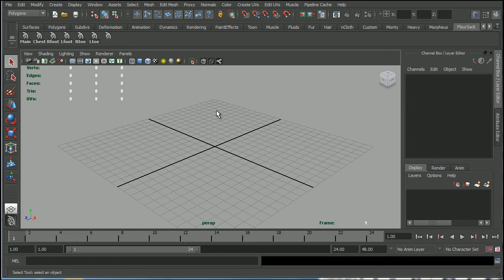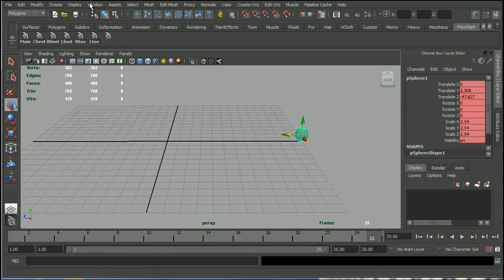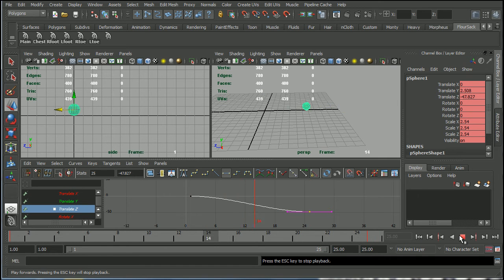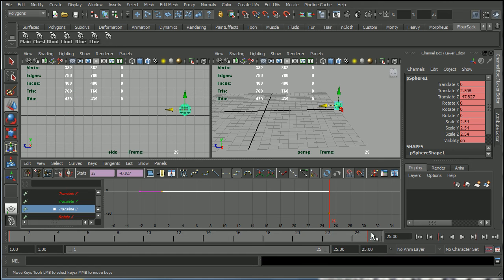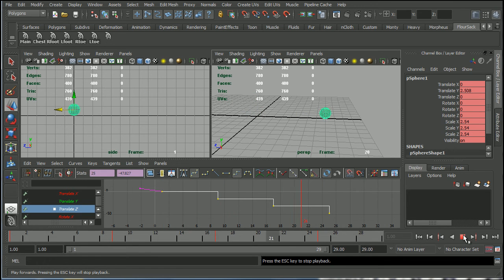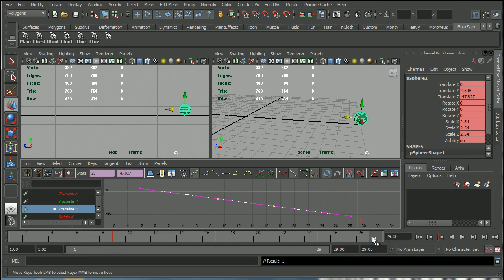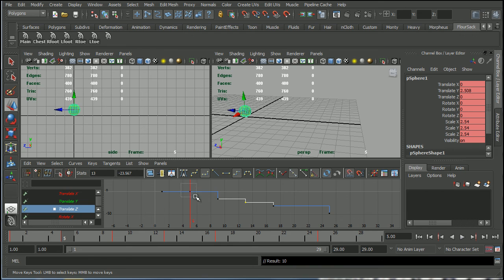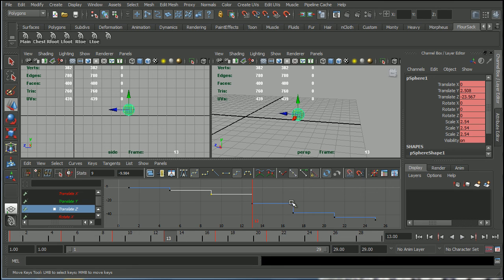Spline v Stepped Curves in Maya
When to use Stepped curves in Maya, and when to use Spline Curves.